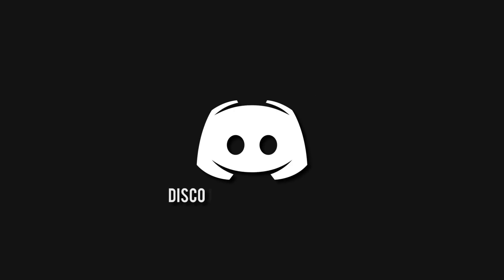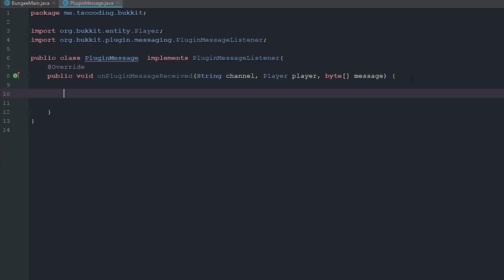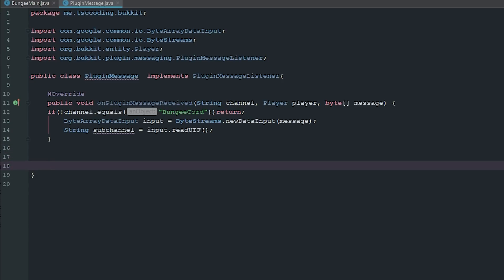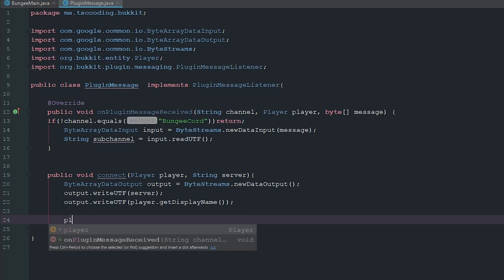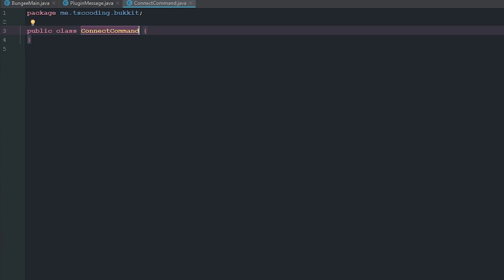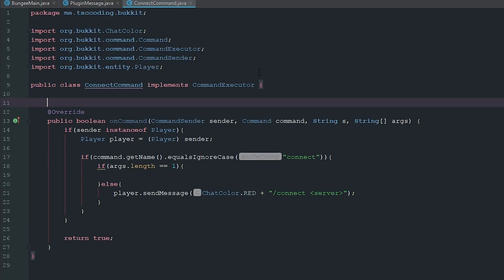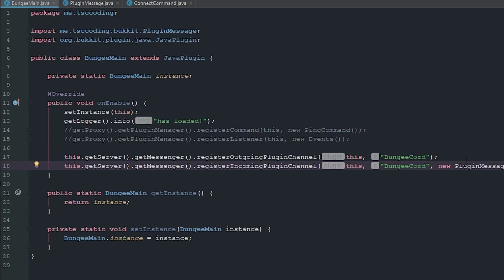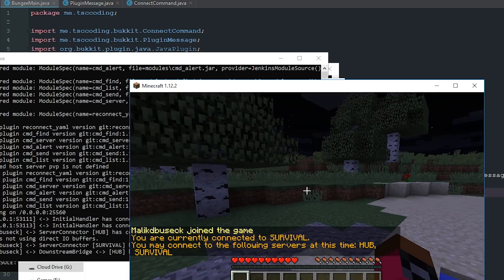BungeeCord Coding Tutorial - Plugin Message Channel - Episode 5